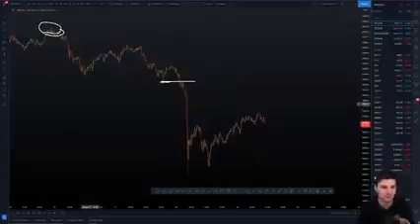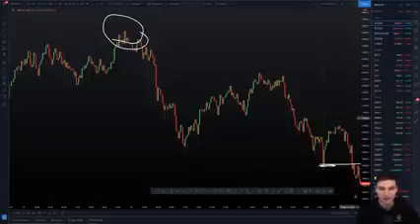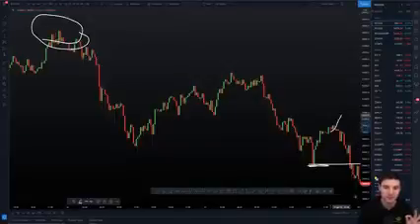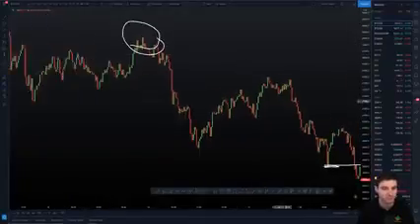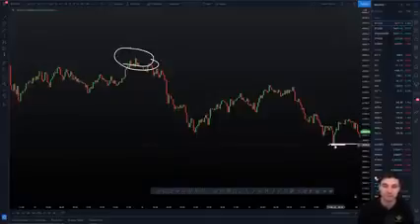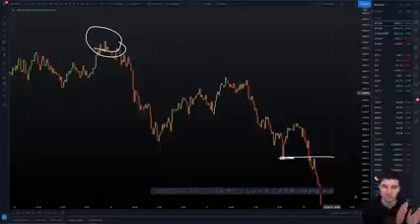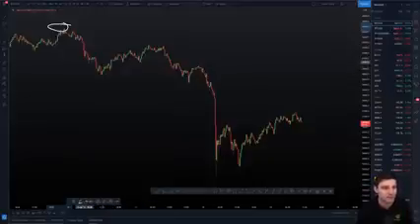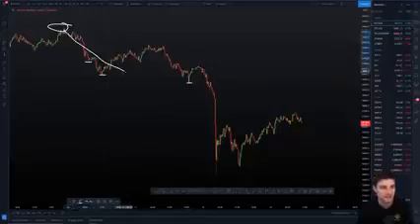Bitcoin while holding swing trades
HI EVERYONE

GREAT WAY TO HELP MANIFEST AND  YOUR FINANCIAL GOAL
TRY THEM OUT
THANKS

AMZING CHAIR PERFECT FOR TRADING

MONEY MAKING CRYPTO BOTS

CRYPTO EXCHANGES

Have a wonderful day and enjoy with my videos posted dally.

NOTE:
All the images/pictures/music shown in the video belongs to the respected
owners and not me.. I am not the owner of any pictures showed in the video!